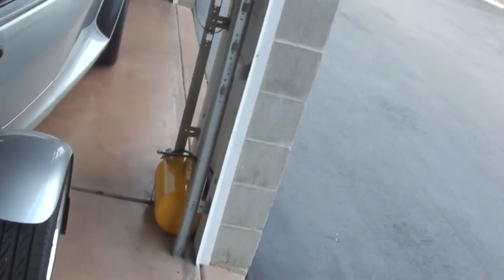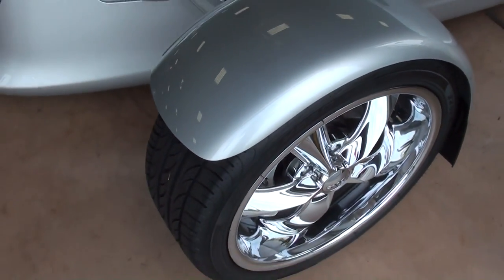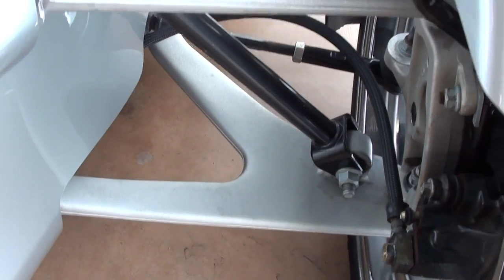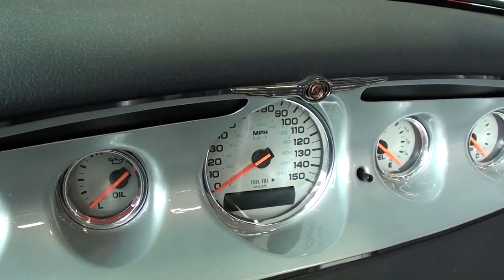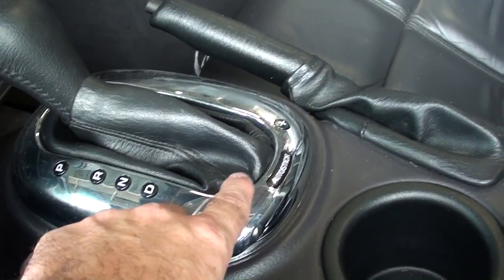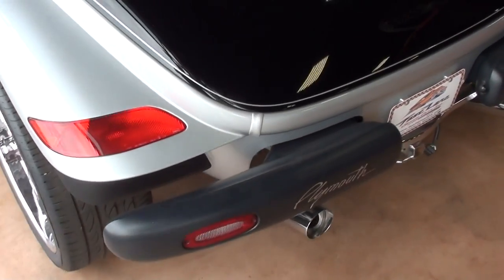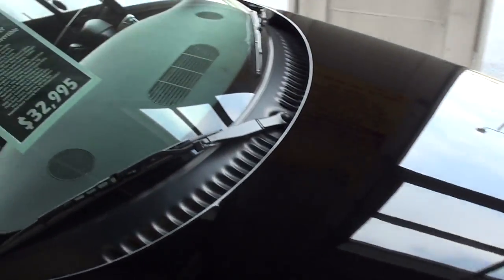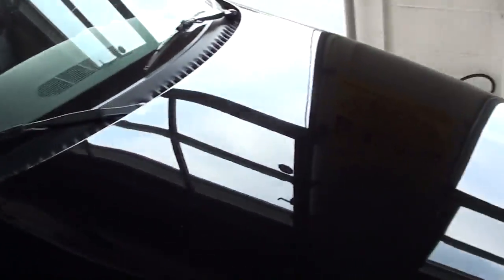2001 Plymouth Prowler Black Tie Edition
I thought you'd like a look at this 2001 Plymouth Prowler, with it's 3.5 Liter 24 Valve SOHC V-6, Automatic Transmission w/ Autostick, Limited Sip Transaxle, P. Mirrors, P. Steering, P. 4 Wheel Disc Brakes, P. Windows, P. Locks, P. Trunk, AM/FM/Cassette/6 CD Changer 320 Watt Sound System, Air Conditioner, Compass Rear View, Rear Window Defogger, Tilt Wheel w/ Built in Radio & Speed Controls, Leather, Chrome Grill, Custom Caliper Covers, Polished Stainless Engine Compartment & Frame Covers from- "The Prowler Store". Black Cloth Convertible Top, Chrome Foose 22in & 18in Wheels, Remote Keyless Entry, Mud Flap Kit, Bumper Eliminator Kit, Limited TuTone Black & Silver Exterior, Only 9,xxx Extremely Well Maintained Miles, Clean Auto Check, Owners Manual, Brochure, Very Tasteful Upgrades, Still Like New, Beautiful Head Turning Black Tie Edition Prowler!!

MacLeod's description:

Genre: Blues
Length: 3:15
Instruments: Guitar, Bass, Kit, Organ, EP
Tempo: 90

2001 Plymouth Prowler Black Tie Edition roadster convertible hot rod highly collectible automobile show car vehicle high performance muscle car lead sled custom auto Chip Foose Wheels low mileage original Fast Lane Classic Cars St Charles Missouri Jeff RamblinAround rambling vlog hd partner